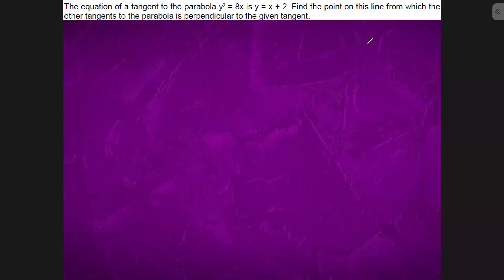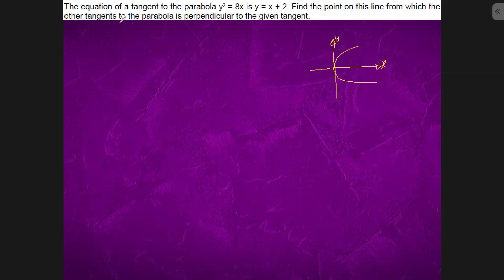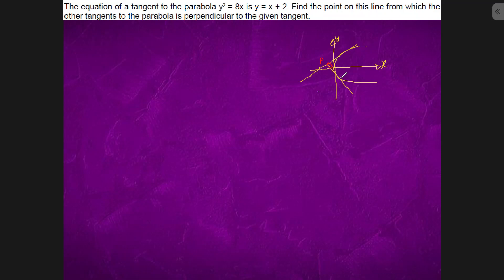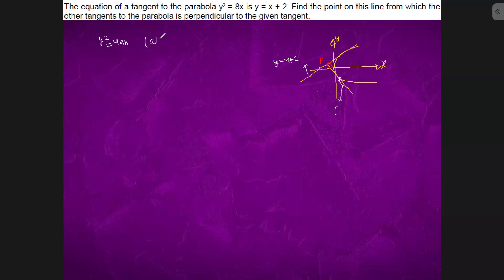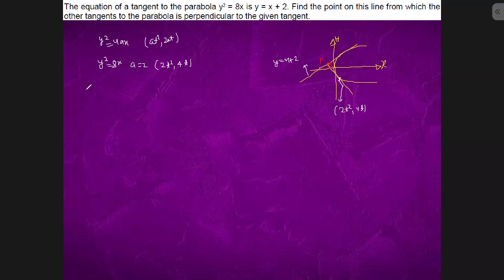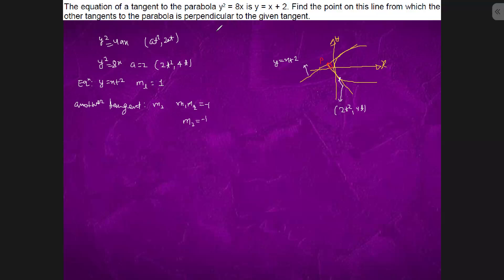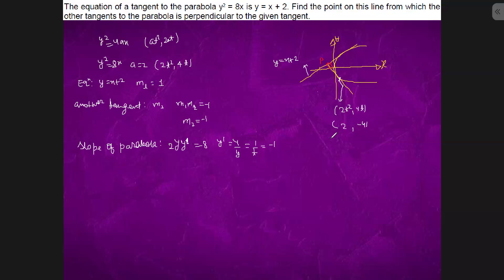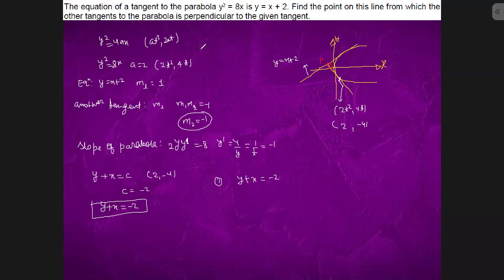The equation of a tangent to the parabola y^2 = 8x is y = x + 2. Find the point on this line from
The equation of a tangent to the parabola y^2 = 8x is y = x + 2. Find the point on this line from which the other tangents to the parabola is perpendicular to the given tangent

iit
iit motivation
Bhannat Maths
Khan Sir
iit bombay
viral video
youtube shorts
Khangsresearchcentre
number series
Beginner
Advanced
Intermediate
Application of Derivative
AoD